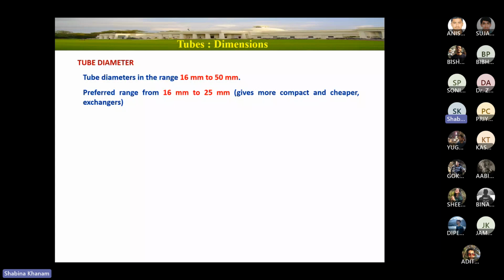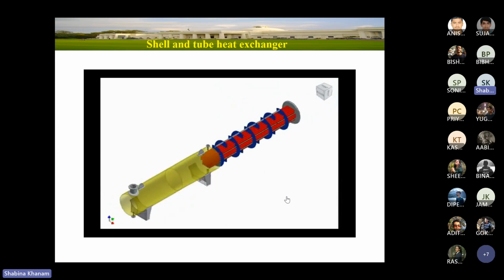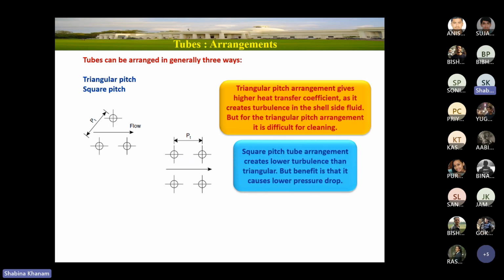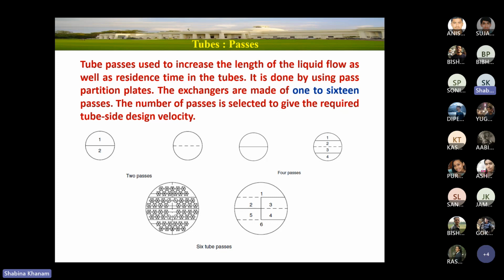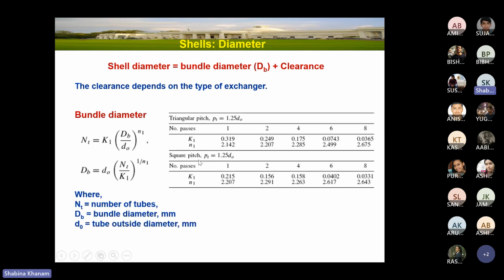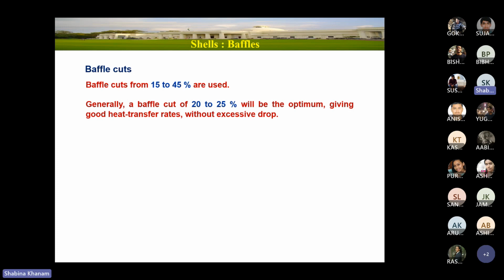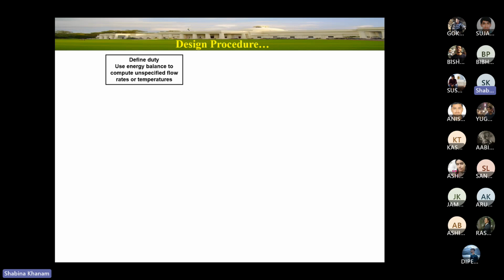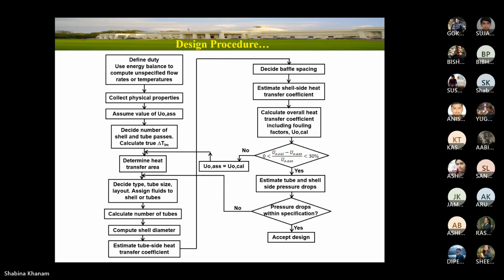Class 4 20230611 115003 Meeting Recording